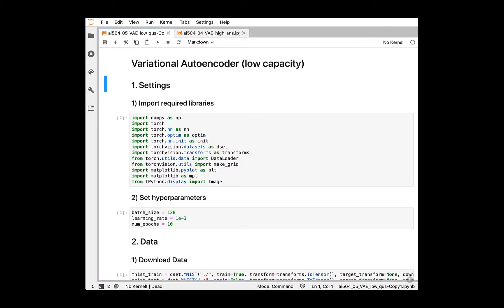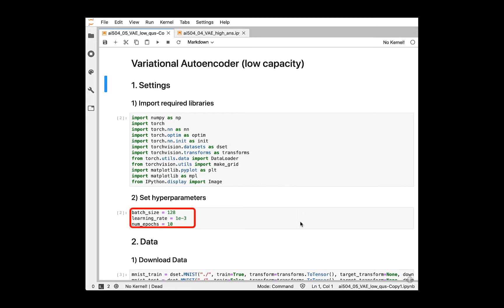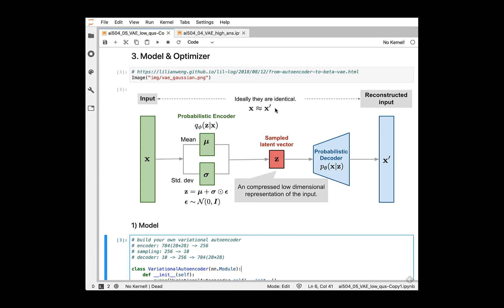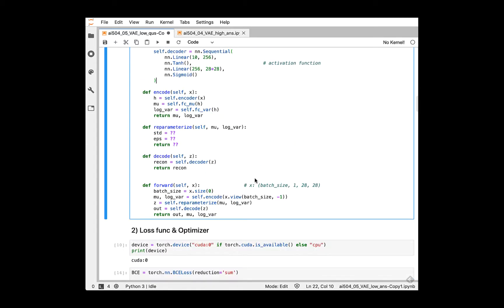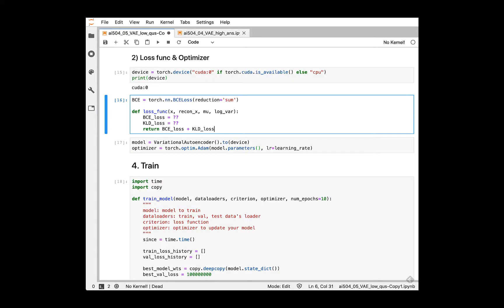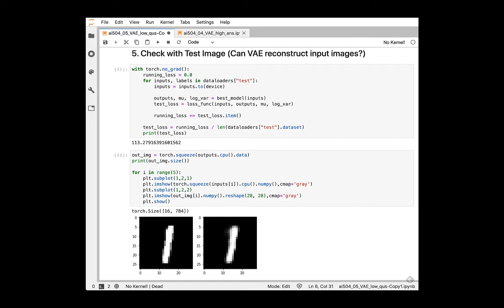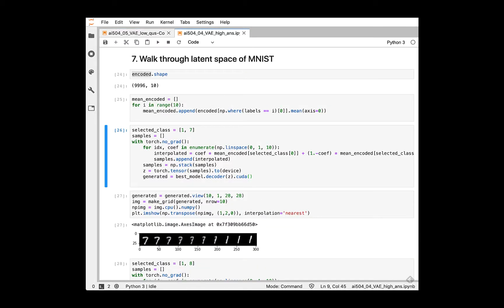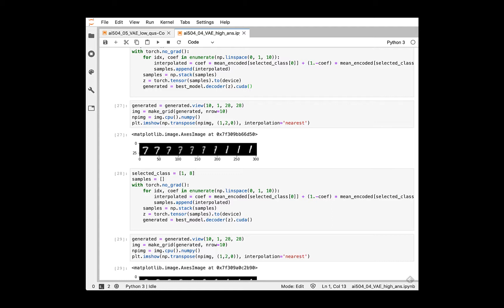Programming for AI (AI504, Fall 2020), Practice 5: Variational Autoencoder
Variational Autoencoder:
- Model implementation
- Loss function (reparametrization trick)
- Reconstruction
- Visualization
- Walking through the latent space